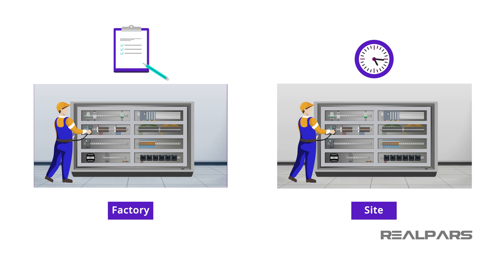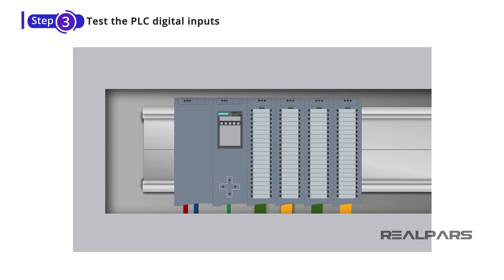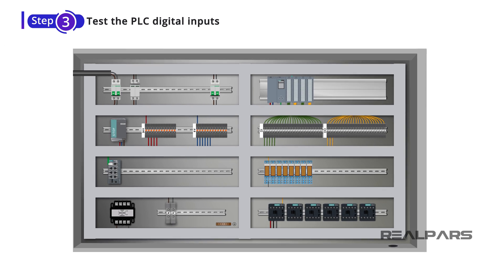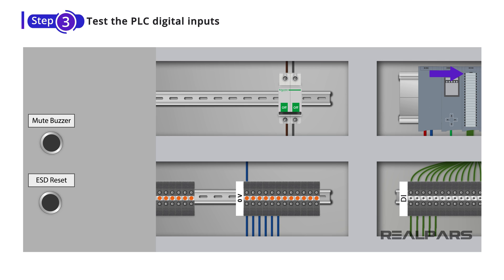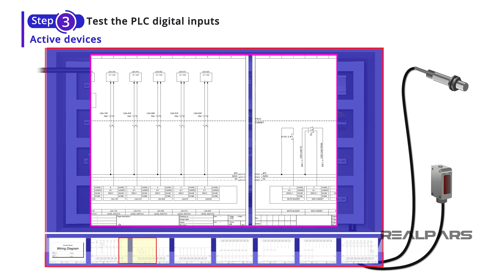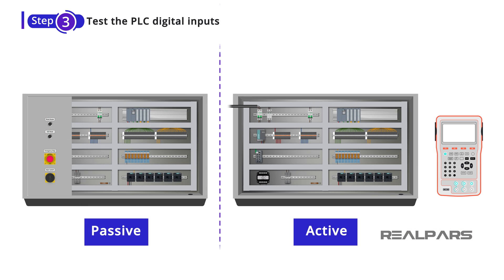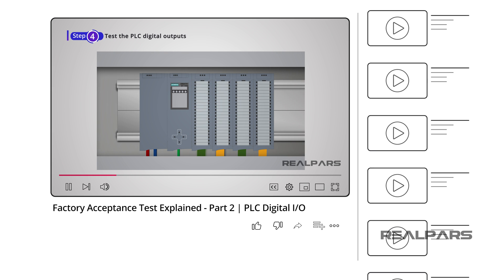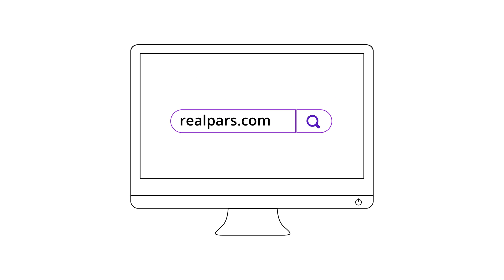Factory Acceptance Test Explained - Part 2 | PLC Digital I/O Test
⌚Timestamps:

00:00 - Intro
01:29 - Simulated signals
01:59 - Step 3) Test the PLC digital inputs

03:31 - Passive and active devices

04:25 - Step 4) Test the PLC digital outputs

When performing a FAT for a control cabinet that includes a PLC, one of the most important things to test is the PLC inputs and outputs.

Depending on your application, you may have different input and output cards for your PLC.

To do a FAT you need to test each of the PLC inputs and outputs one by one and make sure everything works properly based on the PLC logic.

But you may ask “how can I do this while the control cabinet is still not installed on the site and there are no actual sensors or actuators connected to it?”

The answer to this question is simulated signals. You need to use simulated signals to perform your Factory Acceptance Test.

Step 3) Let’s start with the digital inputs first. The PLC digital inputs are connected to the upside of DI terminals. The other side of the terminals will be connected to the switches and sensors once we take the cabinet to the site.

But since we have some switches on the control cabinet door such as a mute buzzer, ESD Reset, and Emergency Stop, we have already wired these input devices to the other side of the terminals and we already have them connected to the relevant PLC digital inputs. Let’s start our test with these switches first.

We’ll start with the mute buzzer input. Let’s say that this push button is connected to the first digital input of the PLC. To test this input, all you need to do is to press the push button and see if the LED light for the first digital input on the card turns on.

If the LED does not turn on when you press the push button, it means that there is something wrong with the wiring.

In this case, you need to take the panel wiring diagram and follow the wiring on the panel and fix the issue.

Moving on to test the rest of the PLC digital inputs, if the device that will be connected to the digital input is passive, like a simple switch, you can simulate the signal by connecting a piece of wire to the terminal blocks.

However, if the device is active, you need to look at the wiring diagram and find the best way to simulate the signal coming from that active device.

In most cases, you can make use of a simulator. A simulator is a device that can accurately reproduce a sensor output.

Step 4) After you’re done with testing the digital inputs, you can move on to testing the digital outputs. The digital output card that we have sends a 24-volt signal to various devices connected to individual output terminals.

A digital output could be connected directly to an output device like a buzzer or a relay that could operate an actuator like a motor.

To test each output we just need to give the PLC an input signal and see if the digital outputs change as expected based on the PLC program.

The first digital output that we have here is connected to a motor via a contactor. The PLC program logic, says when the level switch 1 and level switch 2 are both active, we need to have the motor connected to this output turned on.

To test the output, all you need to do is to activate the inputs using simulated signals and see if the contactor on the output will be energized.

If the contactor is energized, it means all the wiring and the PLC logic works perfectly fine for this output. If not, you need to review your wiring using the wiring diagram.

You can do the same to test the rest of the PLC digital outputs.